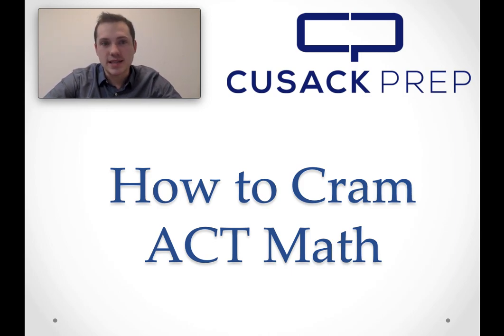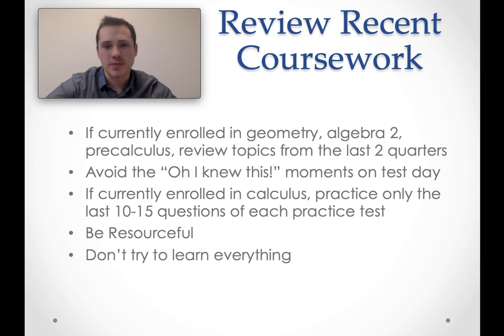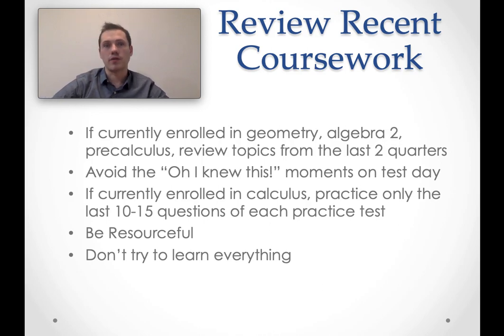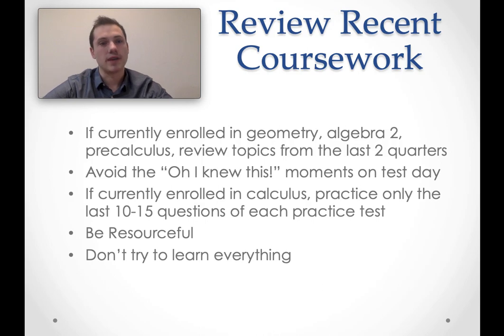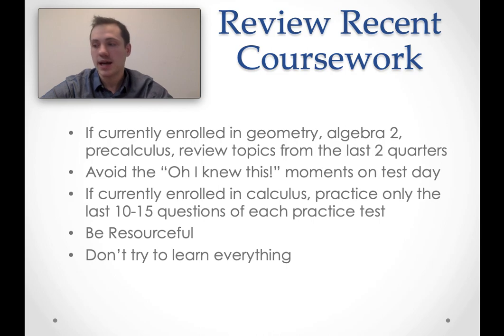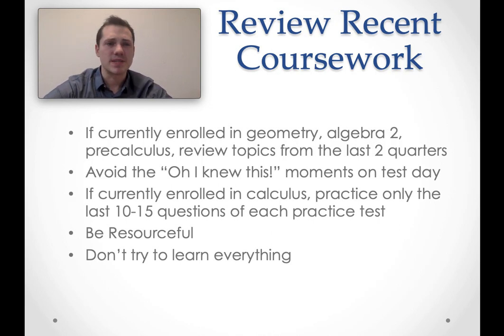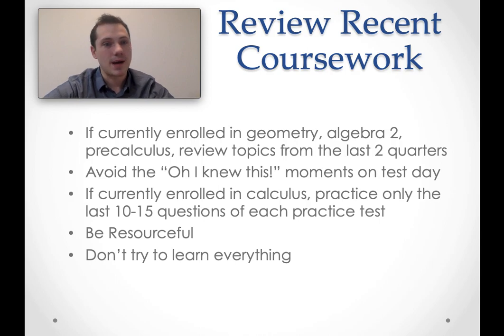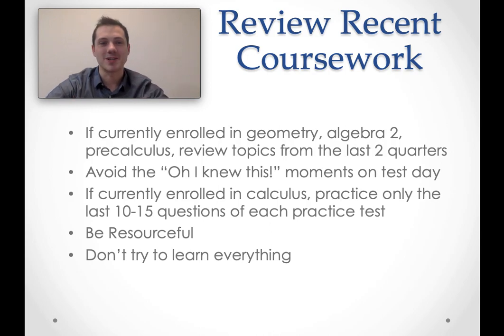How to Cram ACT Math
Last minute study tips for the ACT Math Section